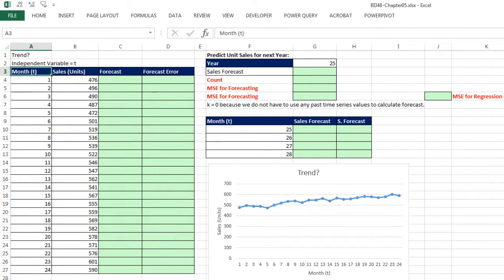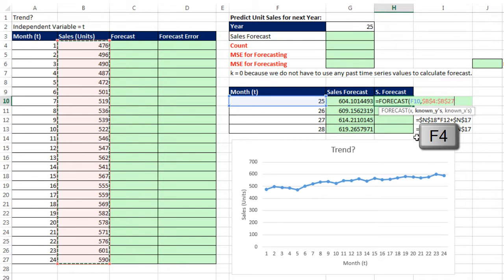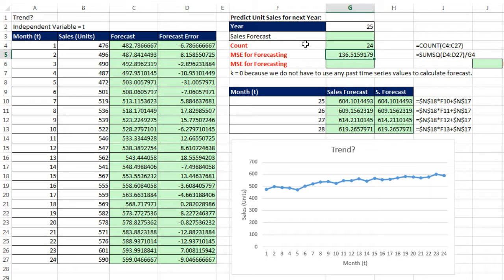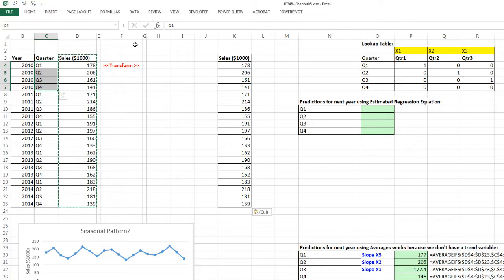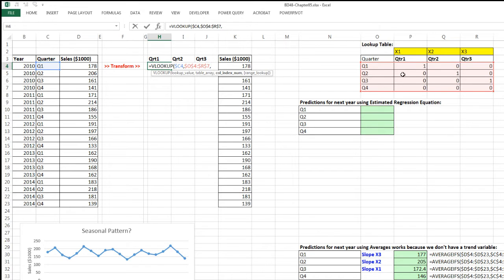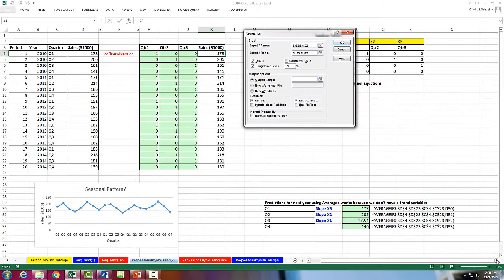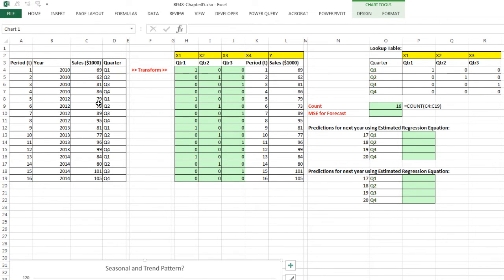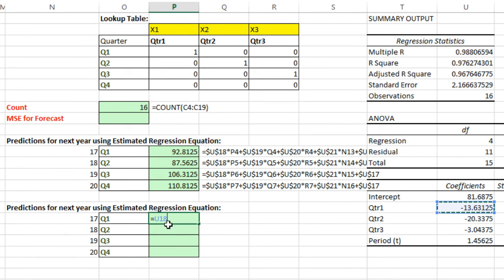Basic Excel Business Analytics #56: Forecasting with Linear Regression: Trend & Seasonal Pattern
Learn:
1) (00:11) Forecasting using Regression when we see a trend and belief the trend will extend into the future. Will will predict outside the Experimental Region with the Assumption is that trend continues into future.
2) (00:53) Forecast a Trend using Simple Liner Regression. We use the Data Analysis Regression Feature.
3) (03:22) Learn how to use FORECAST function.
4) (08:57) Forecast a Seasonal Pattern using Multiple Regression and three Categorical Variables for quarter using Multiple Linear Regression. We use the Data Analysis Regression Feature.
5) (12:12) VLOOKUP & MATCH functions with Mixed Cell References to populate new categorical variable columns with the Boolean ones and zeroes.
6) (19:53) Forecast a Trend with a Seasonal Pattern using Multiple Regression and three Categorical Variables for quarter and one quantitative variable using Multiple Linear Regression. We use the Data Analysis Regression Feature.
7)